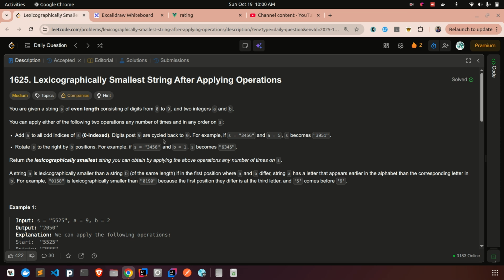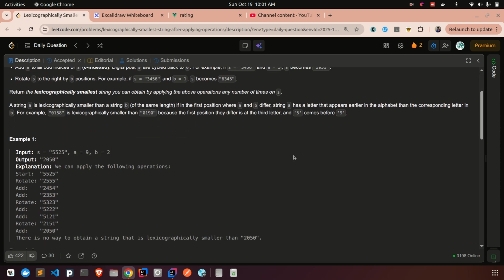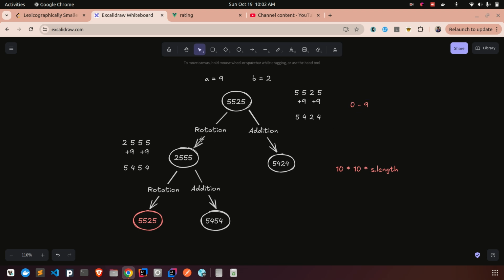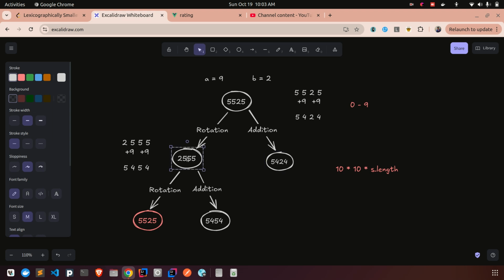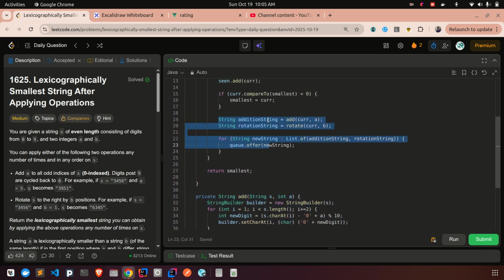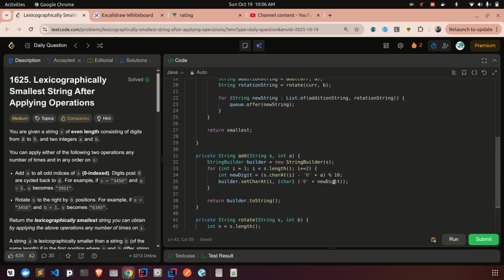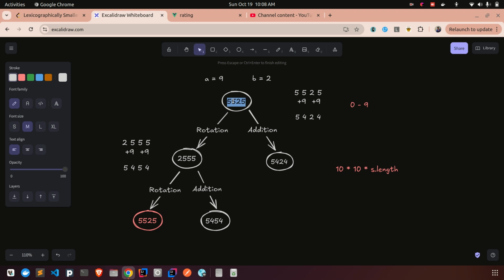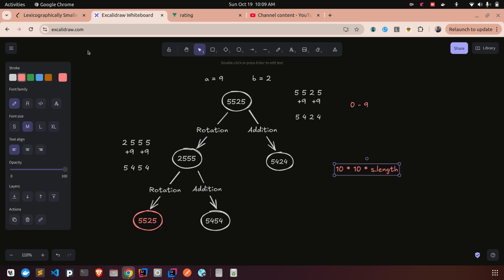Lexicographically Smallest String After Applying Operations - Leetcode 1625